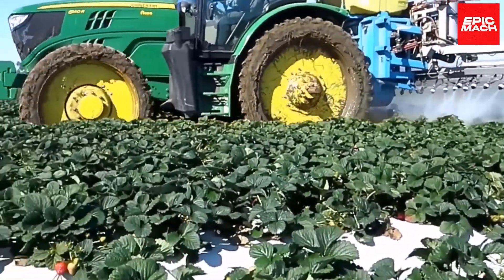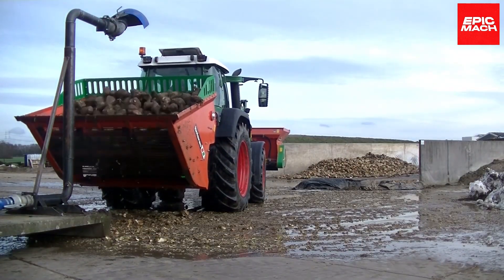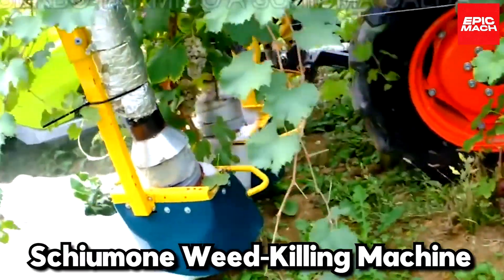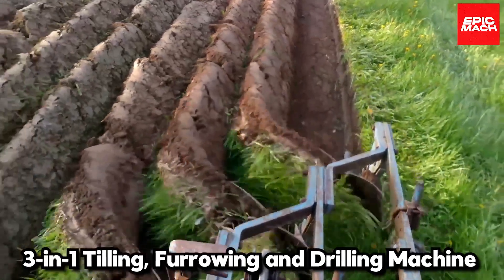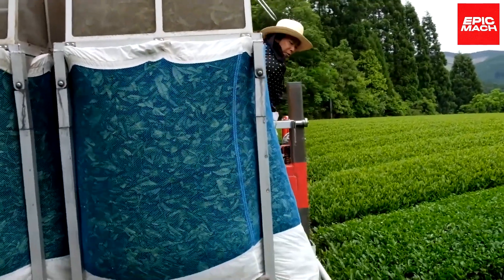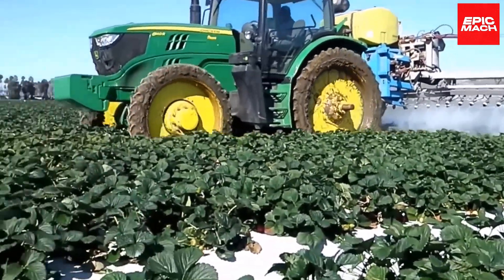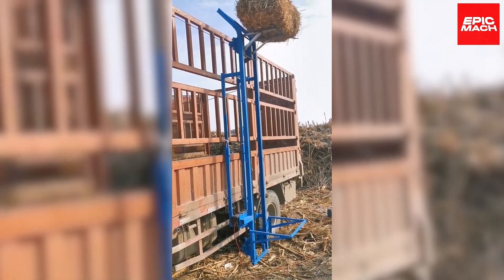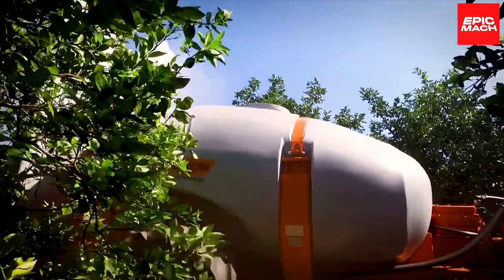Mighty Powerful Modern Agricultural Machines Unleashed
We introduce astonishing agricultural machines and clever tools that are pushing the boundaries of farming technology to new heights.

Observe the remarkable capabilities of these incredible machines as they simplify processes, enhance yields, and promote sustainable farming practices. These machines are true industry disruptors.

Chapters:
00:00 Overview
00:50 Adjtmt Mech
01:33 Holara BR 2000
02:09 Lumberjack LJ 450
02:39 Robot XO
03:14 Schiumone WK
03:53 Rotary Stick
04:16 John Deere
05:13 Spraying
06:15 Almond
06:43 Seed Distribution
07:06 Dy Grass
07:38 Tunnel Sprayer
08:05 Oranges
08:31 Trimming
08:56 Grass Elevator
09:21 Auto Food
09:42 Irrigation
10:07 Arbus 4000
10:34 Thanks for watching; please subscribe